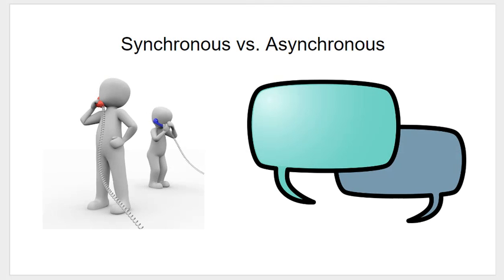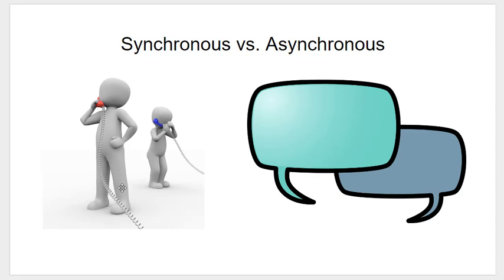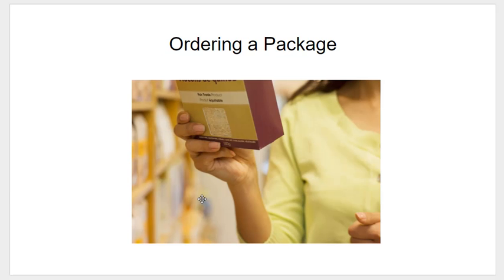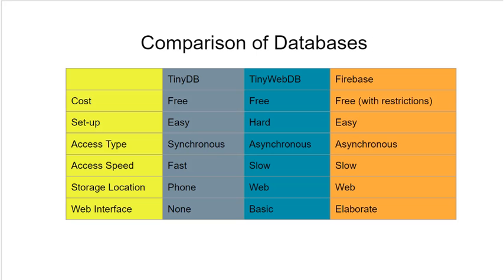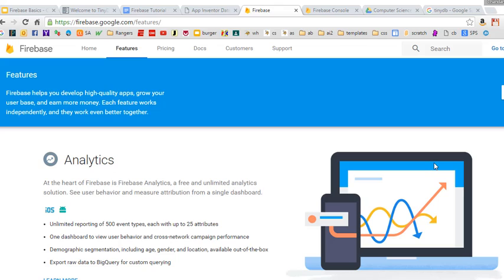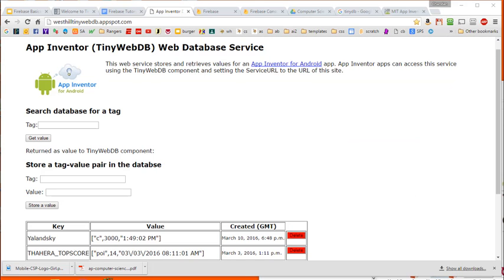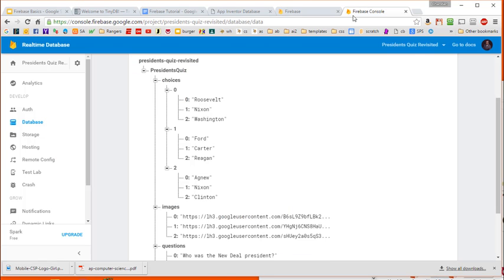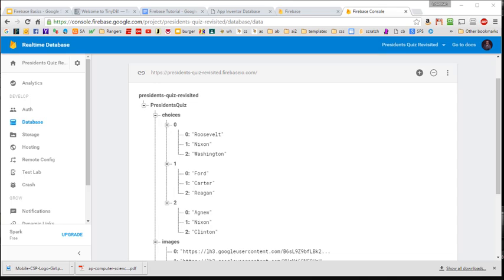Mobile CSP: Database Fundamentals (Outdated)